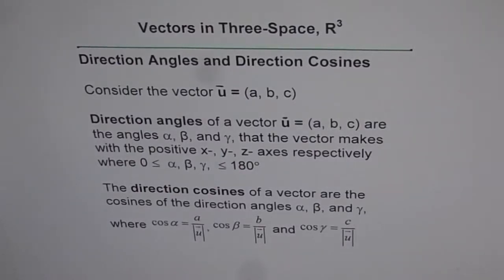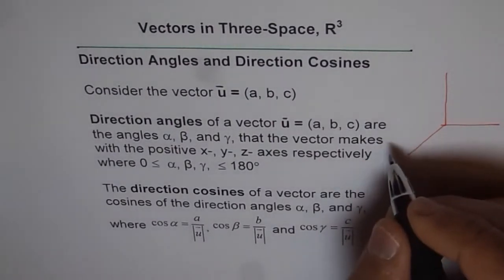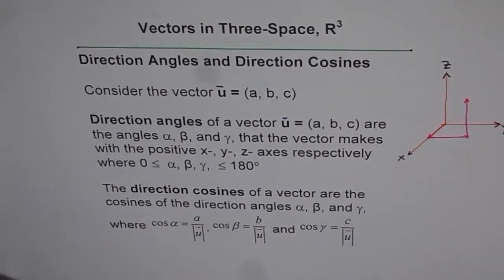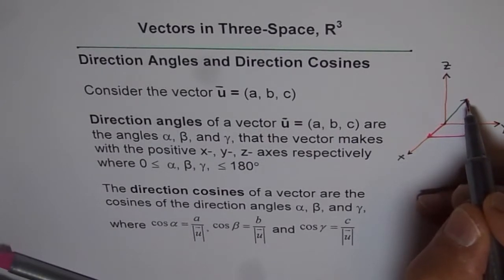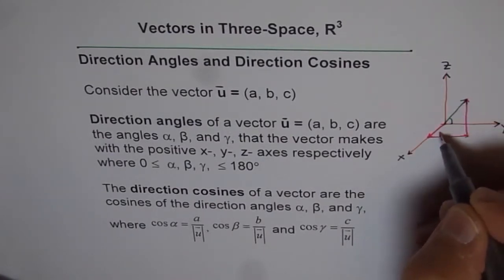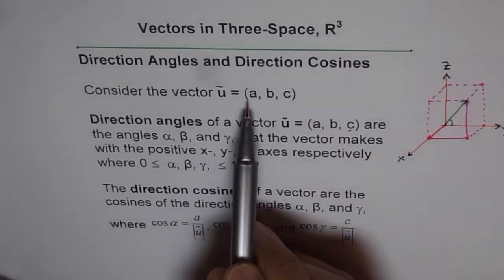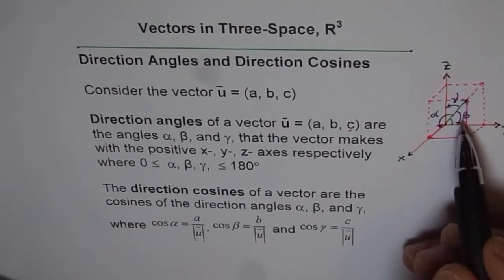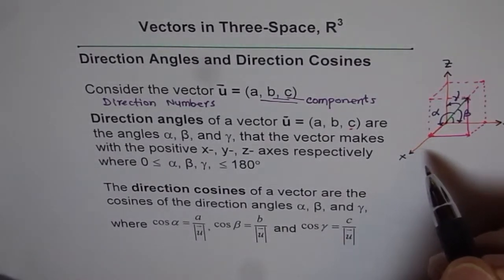Understand Unit Vectors and Direction Cosines of Vectors - EDEXCEL - GCSE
8 Octants represent regions in the three dimensional space.